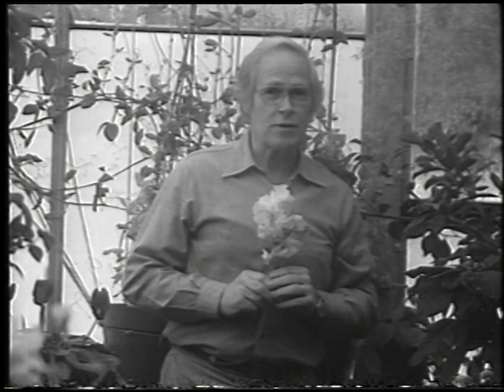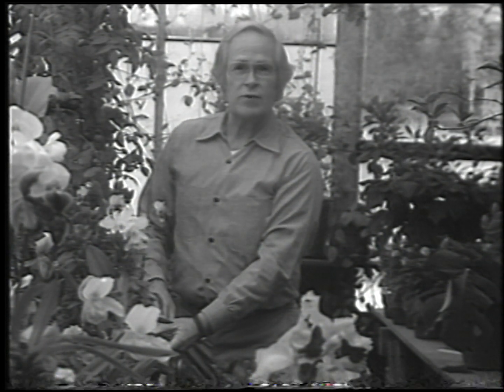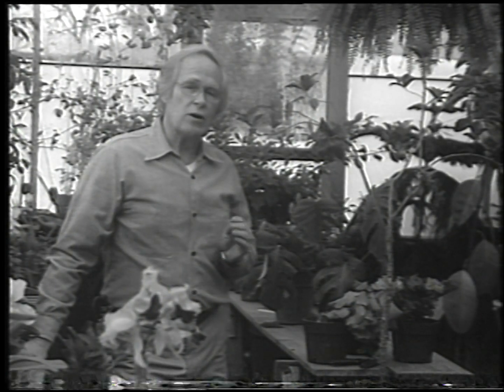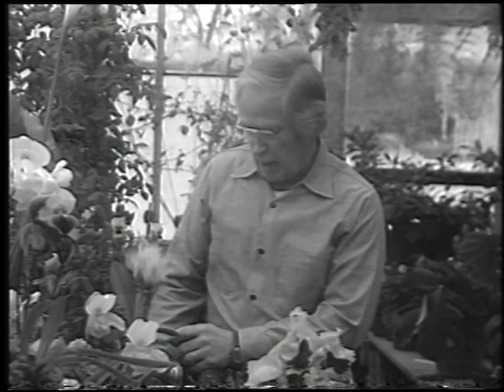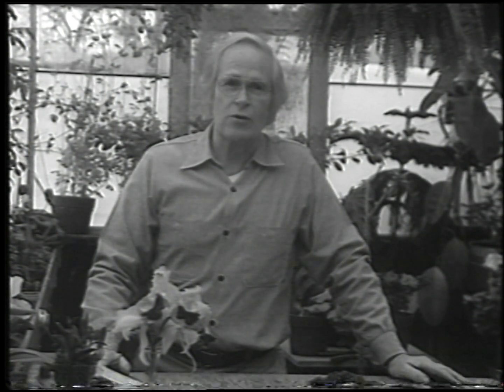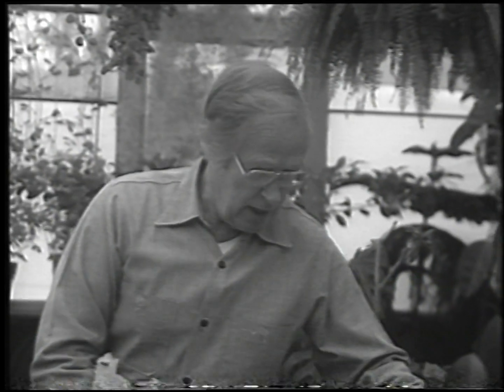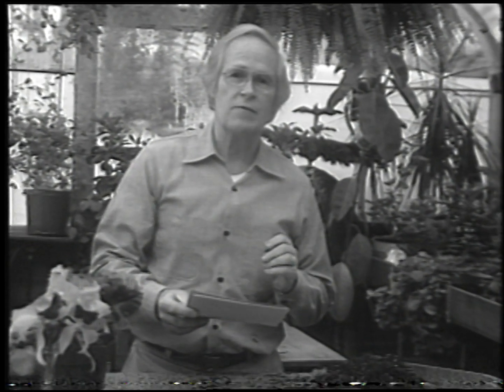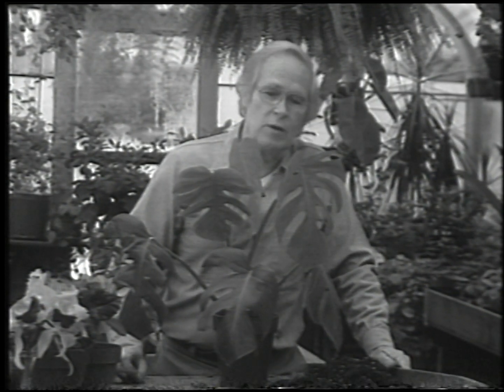Catch The Bouquet | VICTORY GARDEN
In Episode 139 of GBH's Victory Garden, host Jim Crockett talks orchids, his favorite catalog vegetable selections, and gives new life to a resting Rieger begonia in his weekly plant clinic.

00:00 - Welcome back, sweet pea!
01:40. - Cherry tomato sunny dae
02:10 - Cool sinking bulbs
07:40 - The chicken soup diet
10:30 - Orchids = moisture merchants
16:30 - Catalog corner
20:18 - Begonia vacation: cool temps, bright sunshine, drink of water
22:55 - Jim answers viewer Q's

Host: James Underwood Crockett
Directed & Produced by: Russell Morash
Original air date: December 29, 1976

This program is a snapshot of gardening practices in 1976. General guidance and knowledge may still be applicable to modern gardens, but products such as insecticides and fungicides may be outdated. For current practices and gardening products, we encourage you to seek out guidance from local experts such as your county agricultural agent.

For more archival content from the GBH Media Library and Archives OpenVault